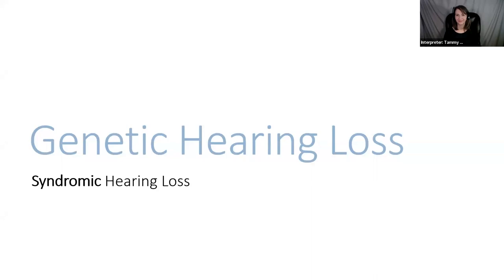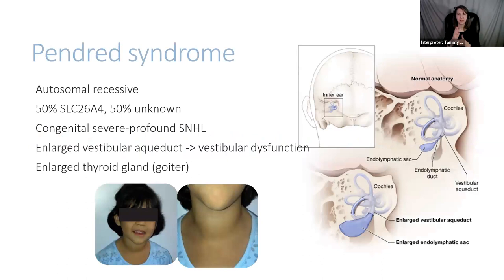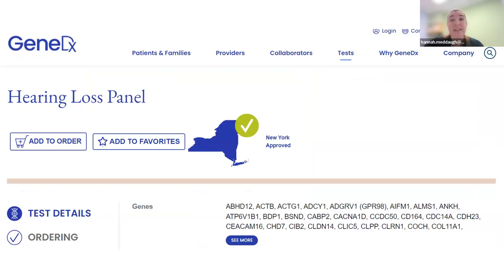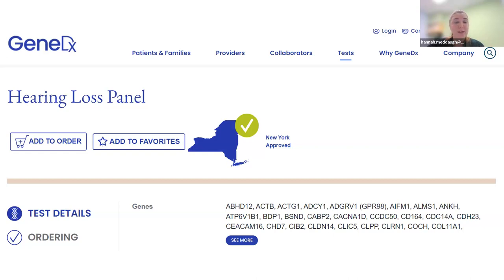Genetic Testing PD with Heather Meddaugh